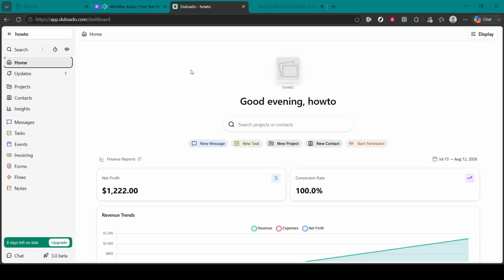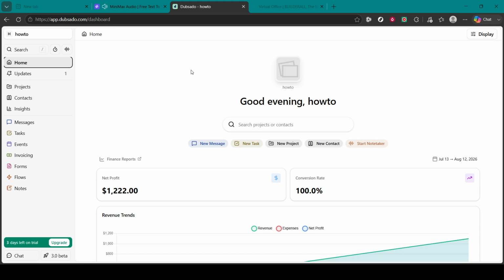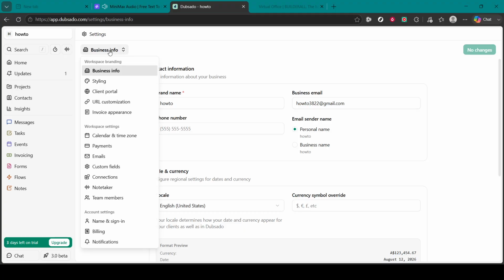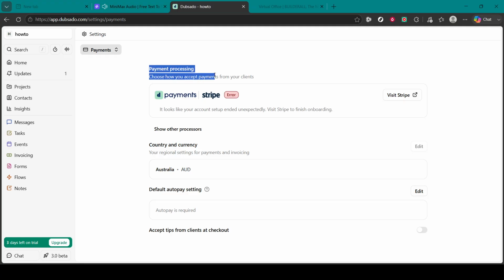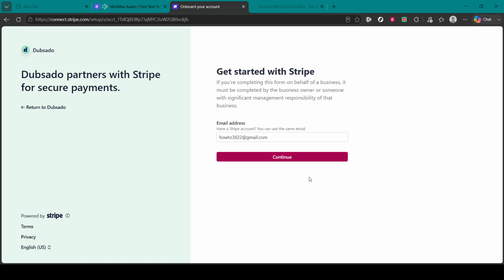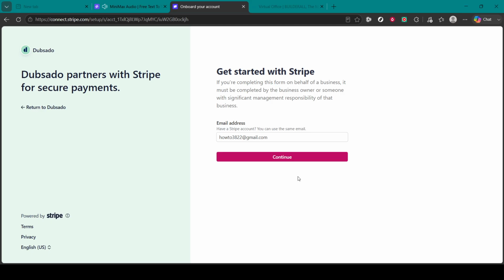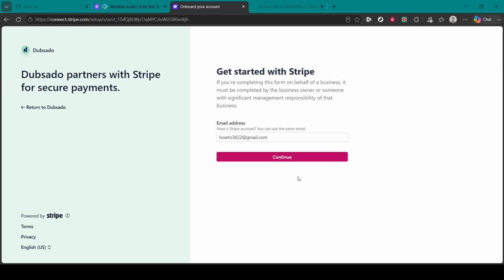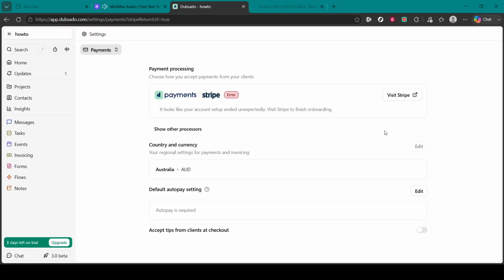How To Link & Connect Stripe To Dubsado (Full Guide 2026)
Want to link or connect Stripe to Dubsado? In this complete 2026 guide, you'll learn how to connect your payment processor to Dubsado so clients can pay invoices online. Dubsado Payments is powered by Stripe, and the current setup is completed through Dubsado's Payments settings and Stripe's onboarding process.

In this tutorial, you'll learn how to open Settings - Payments or Invoicing  Payment settings, select your country and currency if required, click Get started for Dubsado Payments, and complete the Stripe onboarding process. We'll also explain how to create or log in to your Stripe account, provide your business information, connect a bank account, and complete verification.

You'll also learn how to check your connection status, troubleshoot pending verification or connection issues, and understand what happens after Stripe is connected. Once connected, your clients can make payments directly through Dubsado invoices.

Whether you're a freelancer, consultant, photographer, coach, agency owner, or small business owner, this guide covers the latest Dubsado and Stripe payment setup available in 2026.